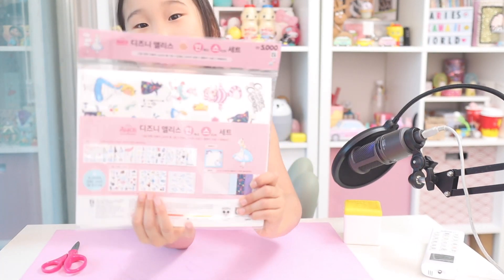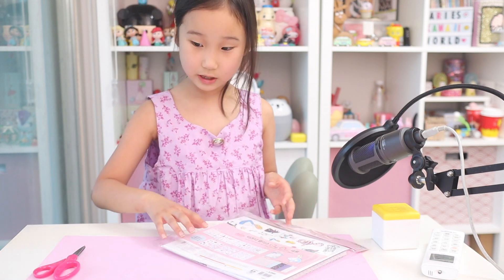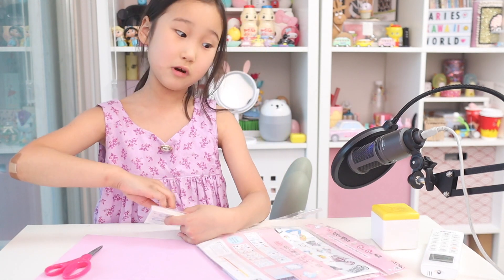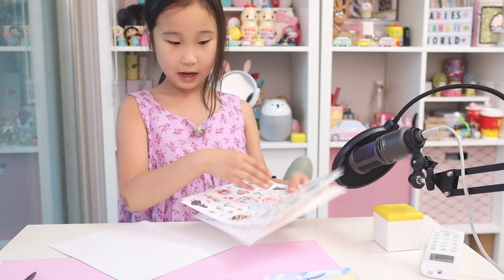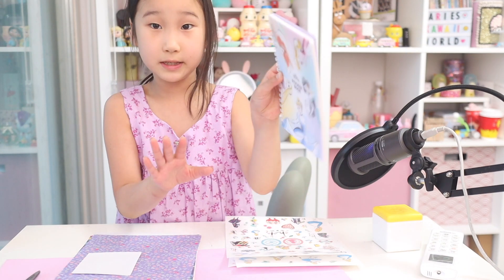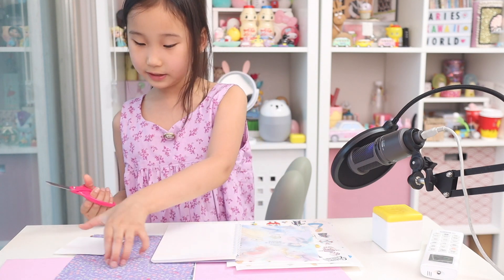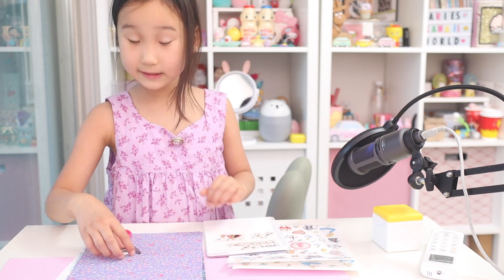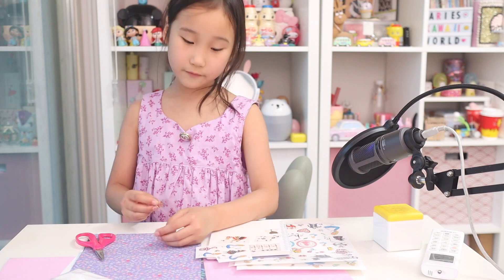Sienna's Favorite Sticker Book to get at DAISO!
Fig Leaf Rag
Rainbows
Life of Riley
Pixelland